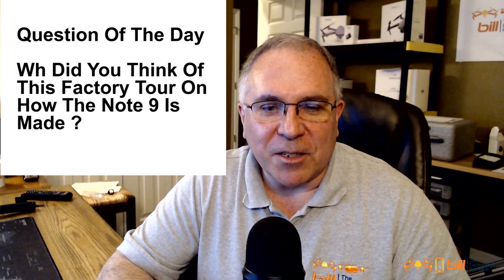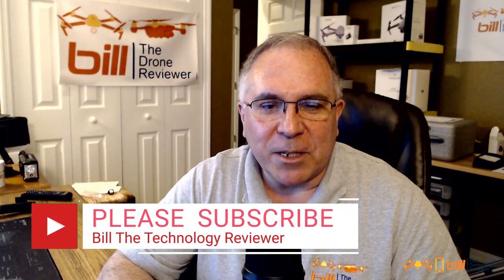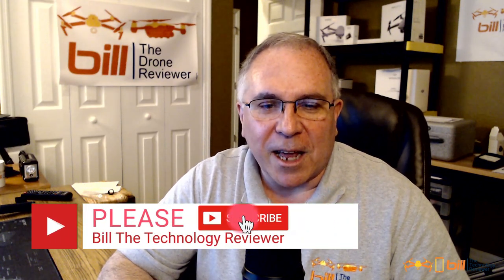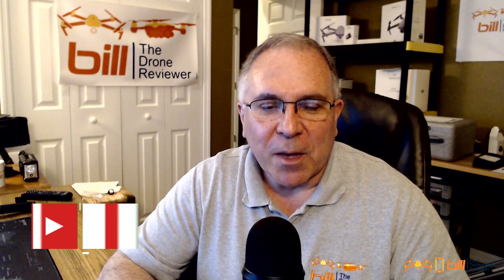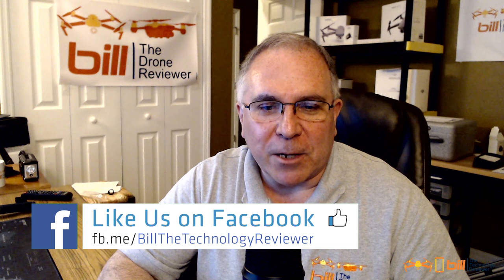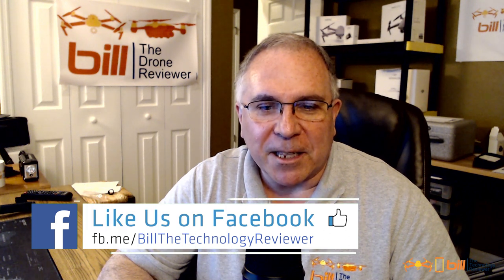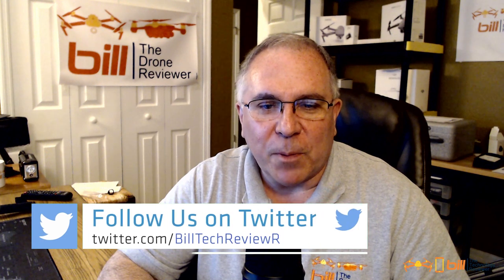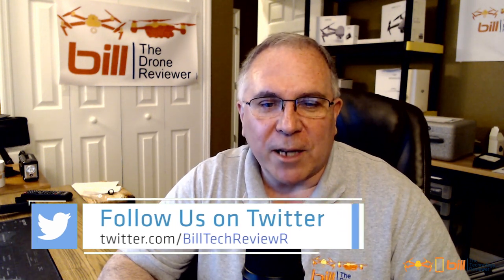How Samsung Makes The Galaxy Note 9 Factory Tour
About this video:
In this video Bill from Bill The Technology Reviewer shares How Samsung Makes The Galaxy Note 9 Factory Tour. Get a glimpse of how Samsung makes the Galaxy Note 9 in this factory tour.  Be sure to answer the Question Of the Day !

pm=link&as=0001

This is available at no cost to you on anything you purchase from DJI and we get a small percentage of what you buy even if you don't buy what was in our link.  Thanks!

This is available at no cost to you on anything you purchase and we get a small percentage of what you buy even if you don't buy what was in our link.  Thanks!

Amazon US

Here are the tools that Bill uses:
Samsung Galaxy Note 8

Movo LV1 Lavalier Lapel Clip-on Omnidirectional Condenser Microphone for Cameras, Camcorders & Smartphones (Including Apple iPhone, iPad, Samsung Galaxy & Note, etc)

Blue Microphones USB Microphone Four Pattern (YETIBLACKOUT) with Universal Pop Filter Microphone Wind Screen with Mic Stand Clip

Smartphone TriPod Adapter:

 Adobe Premiere Elements 2019 [PC Online Code]

Adobe Premiere Pro CC | 1 Year Subscription (Download)

Dell Inspiron 5680 Gaming Desktop Intel 8th Gen. Core i7-8700 6 Core up to 4.60 GHz, 16GB DDR4 Memory, 256GB SSD + 1TB SATA Hard Drive, 8GB Nvidia GeForce GTX 1070, Windows 10 Home, Recon Blue

Software & Services
Fiverr

Opportunities To Help Support Bill The Technology Reviewer Channel